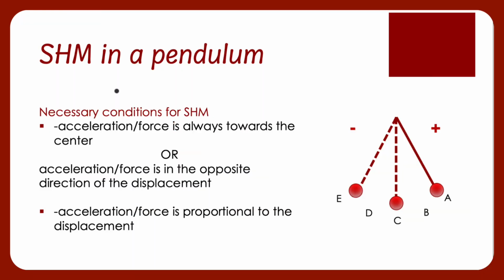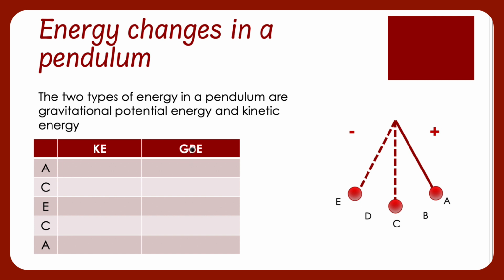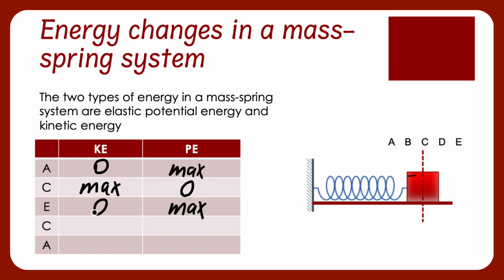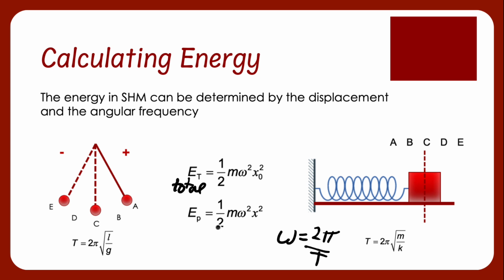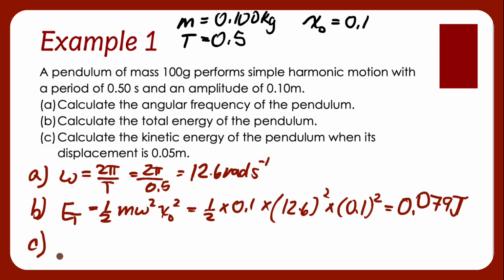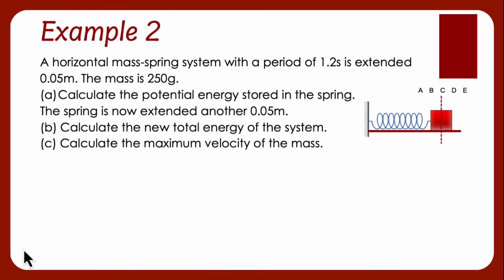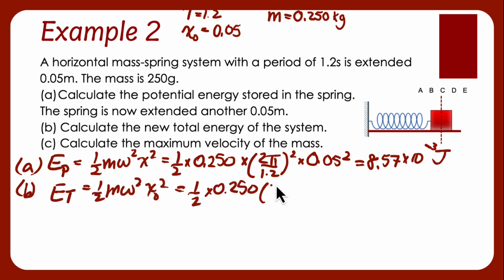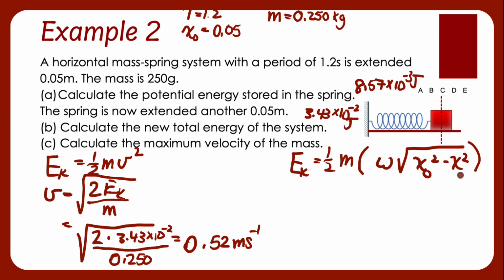Calculating Energy in Simple Harmonic Motion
This video starts with a quick review of the conditions needed for simple harmonic motion. The changes of energy are talked about first qualitatively and then the equations are given so that the examples have calculations. In the IB Physics syllabus, SL students only need to be able to talk about the energy qualitatively while the HL students also have to do the calculations.